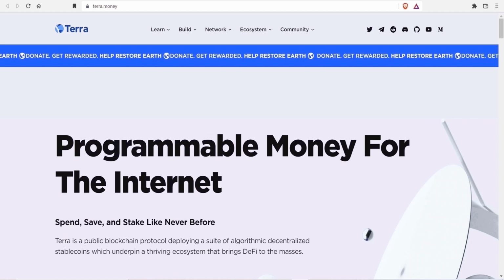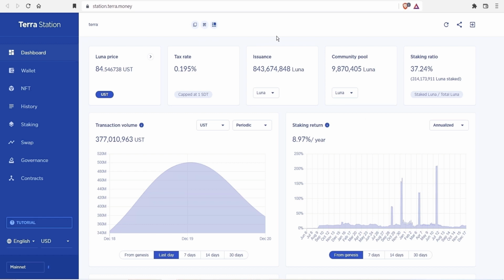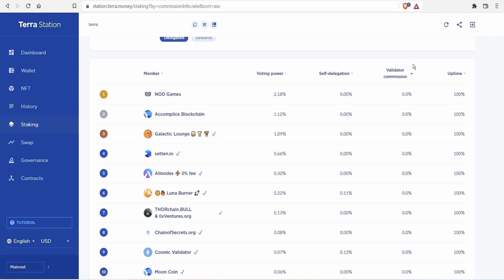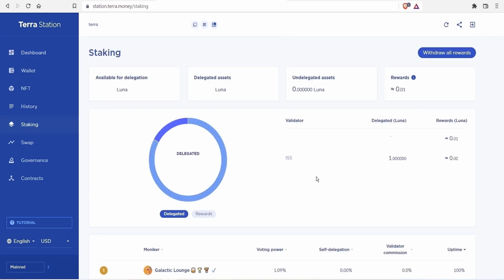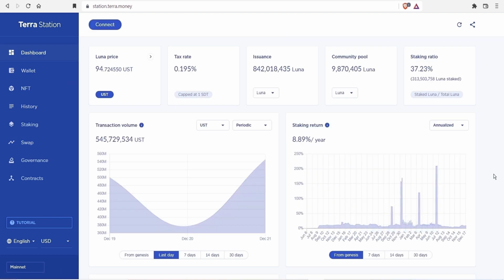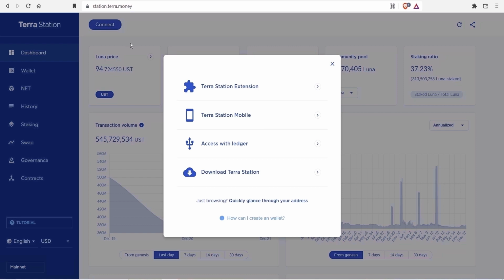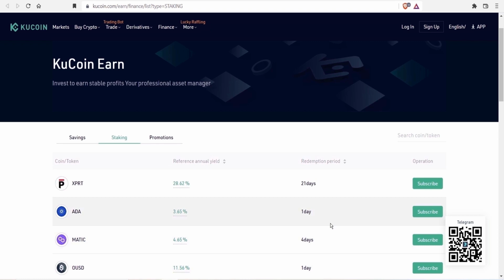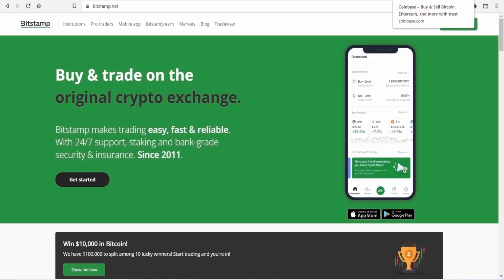Terra (LUNA) Staking Tutorial - Ledger Nano S/X and Terra Station Wallet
🕙 Time stamps 🕙

0:00 Introduction and disclaimer

0:32 Install Ledger Live + Terra (LUNA) app on Nano S/X

2:01 Send LUNA tokens to Terra Station

2:25 Info about LUNA validators

4:17 Staking option #1 (Terra Station via Ledger)

5:41 How to un-stake/stop delegating LUNA

6:49 Staking choice #2: Standalone non-custodial wallet)

8:18 Summary of other TS options

8:56 #3: Staking via an exchange + PROs and CONs

11:58 Outro and related video/playlist

P.S. Pardon my slower speech at times. I do this to ensure that I am properly understood. I recommend 1.25x if you find this too slow. Cheers.

Never miss a regular video about useful crypto content: Investing, buying, selling & keeping your crypto safe AND much more!

Thumbnail text: 'Ethnocentric' by Typodermic Fonts (Raymond Larabie).